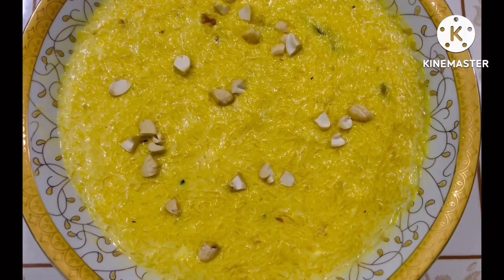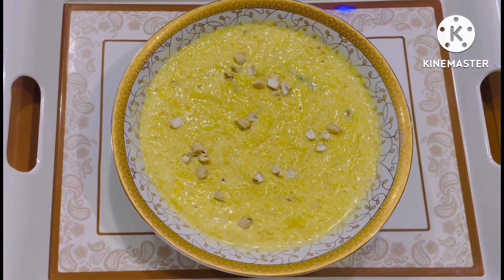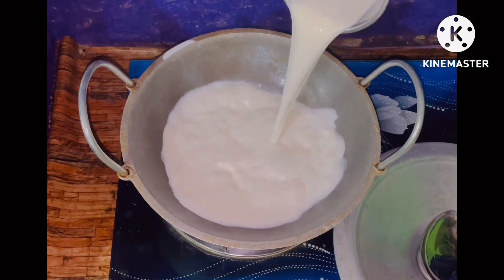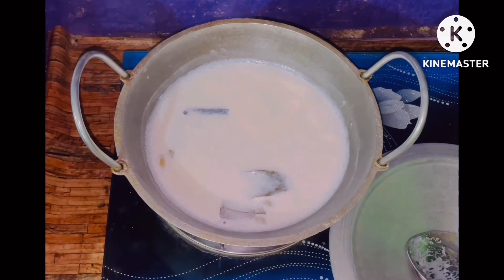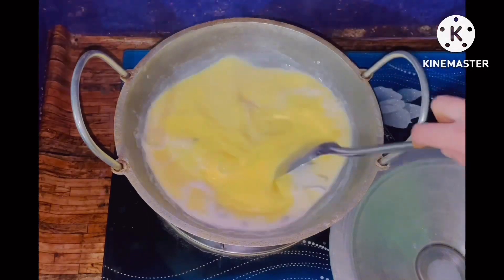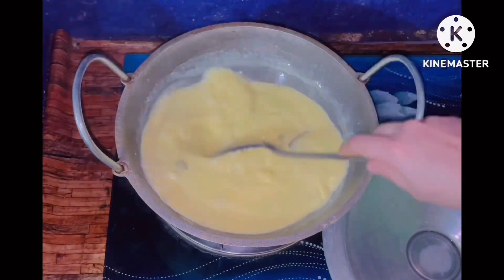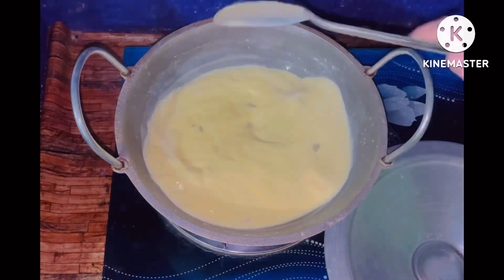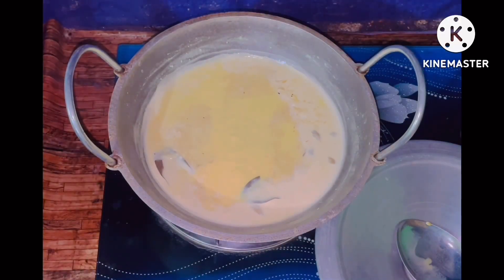রাজকীয় স্বাদের🤤special lachcha semai recipe / স্পেশাল লাচ্ছা সেমাই রেসিপি😋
Ingredients:
1. Lachcha semai-100 gm
2.Liquid milk-half litre
3.Powder milk-50gm
4.Sugar to taste
5.A pinch of salt
6.Raisins
7.Yellow food colour
8.Cardamom-3
9.Cinnamon-2
10.Bay leaf m-1
11.Cashew nuts